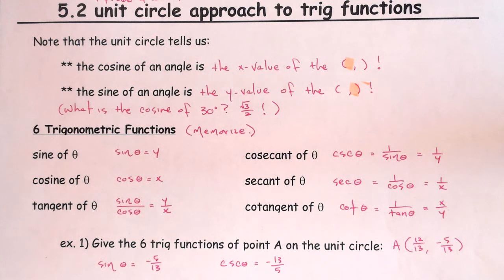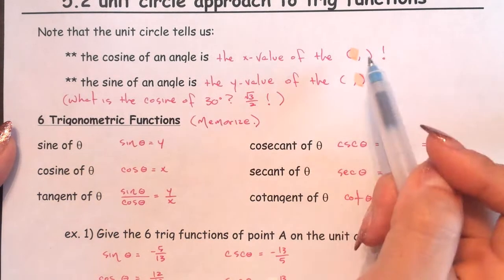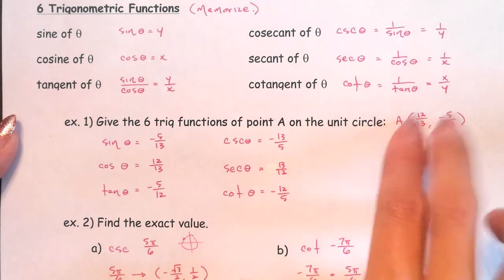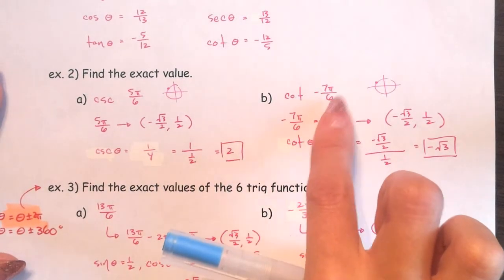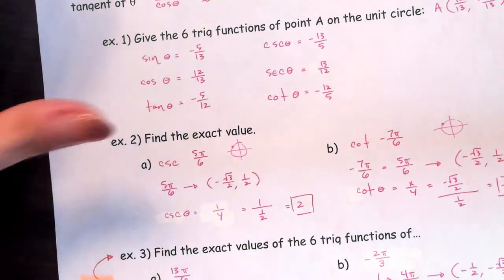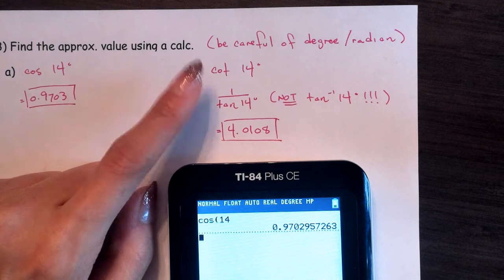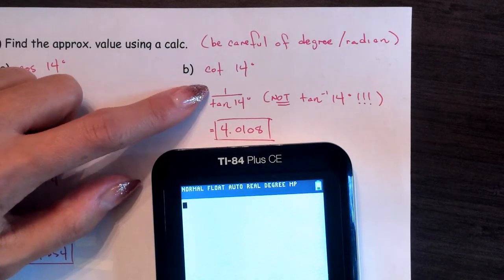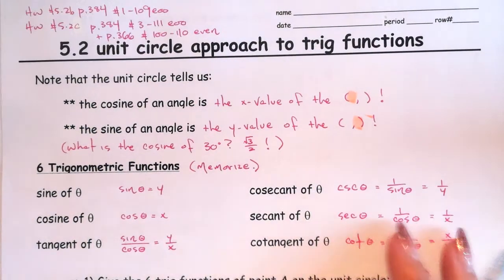HPC - Unit Circle Trig Functions (notes 5.2)